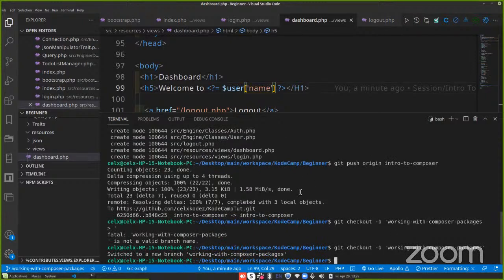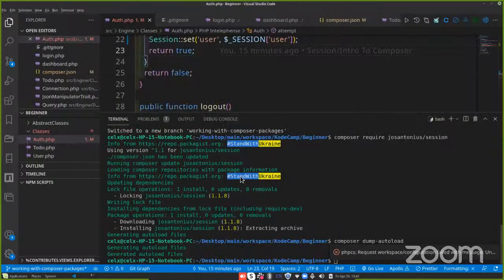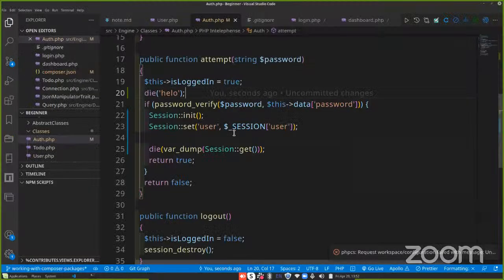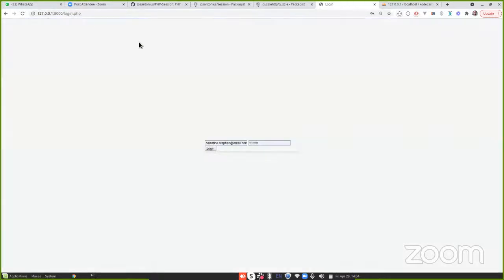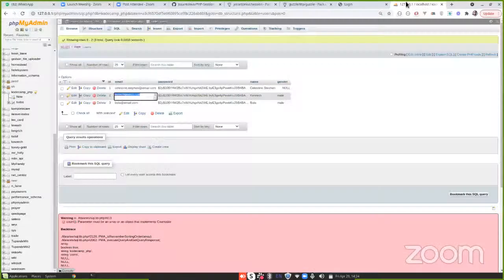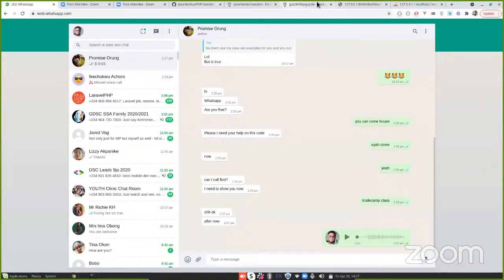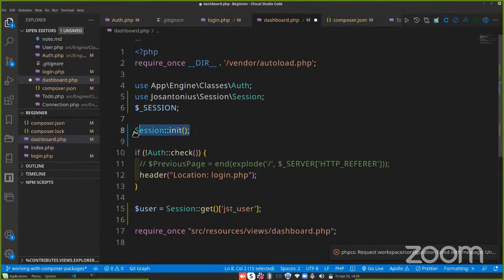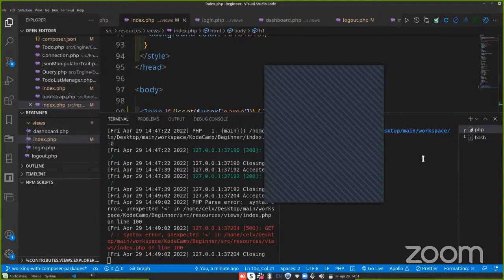KodeCamp 2.0 Beginner PHP Training Session 11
Working With Composer Packages